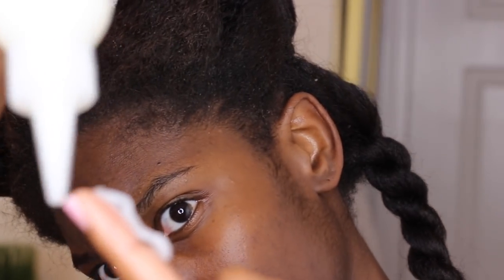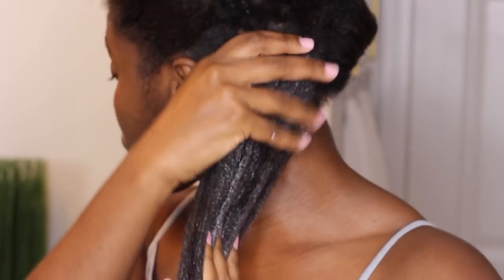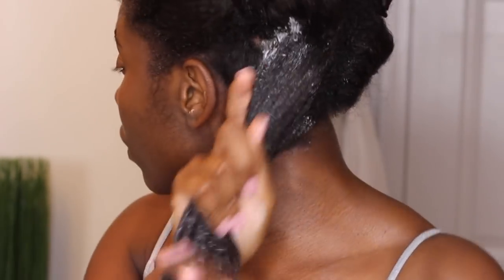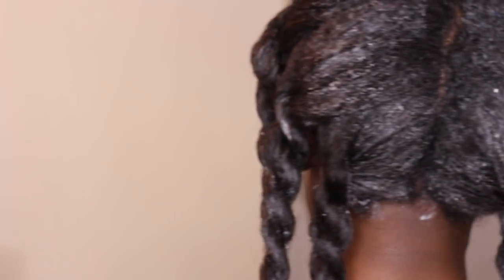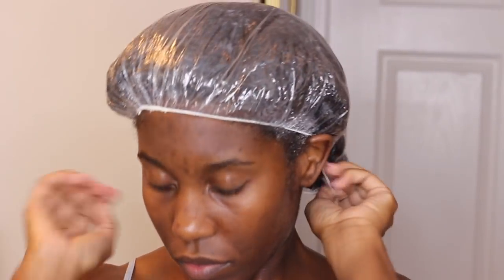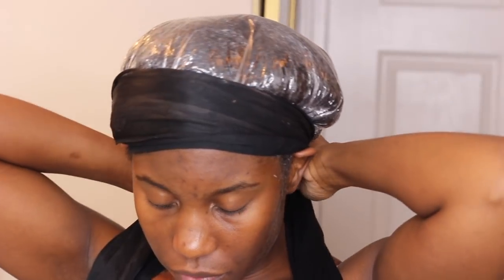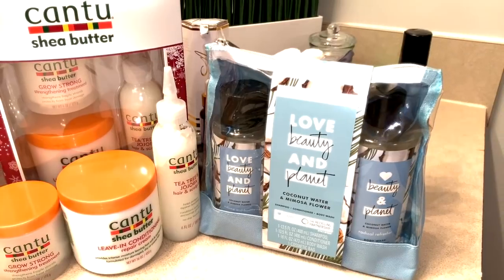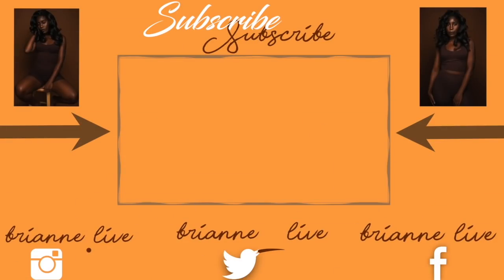Winter Hair Care Routine + Giveaway!!! | BrianneLive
CLOSED
- Like My Facebook Page BrianneLive

The two winners will receive an email, Good Luck!

Briannelive.wordpress.com

-Want some hair growth tea? Go to The Matcha Reserve